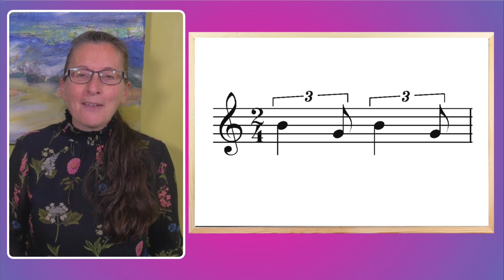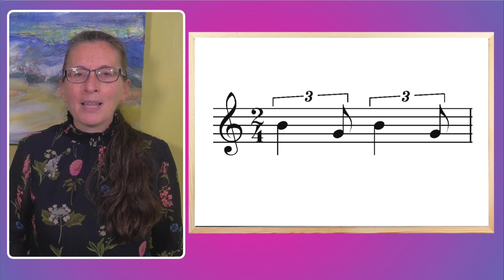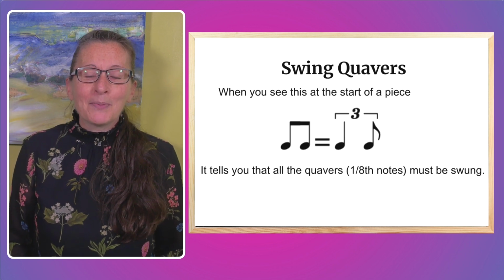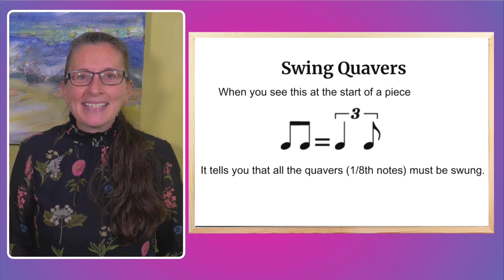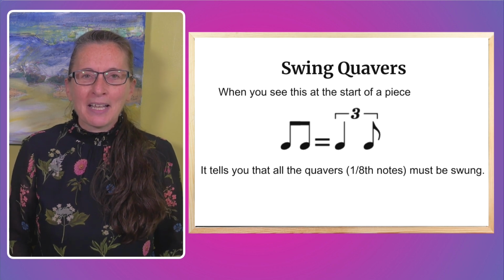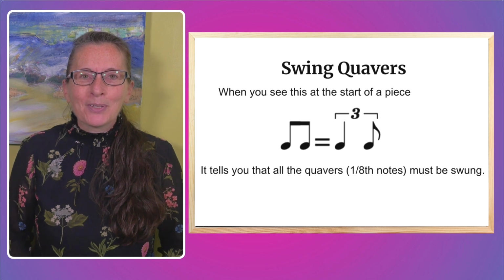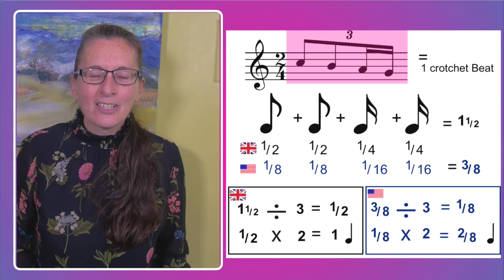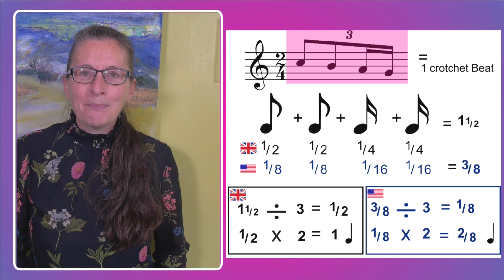Triplet Rhythm: Learn the theory so you can play these rhythms better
What are triplet rhythms in music and why do they matter? Learn the theory behind triplets in music in this first video in a mini series of videos all about triplet counting and how to practice triplets so that you can play them accurately and in time.

📕 FREE GUIDE-10 Tips that will help you learn more music accurately in less time.

📕 FREE GUIDE- HOW TO MAKE A PRACTICE PLAN- The guide includes examples of music practice plans plus a free template.

📕 FREE GUIDE- HOW TO KEEP A PRACTICE JOURNAL- The guide includes loads of prompts to help make keeping a practice journal simple.

** PURCHASE A COPY OF FIONA’S BOOK “PLAY MUSIC BETTER” **

Play Music Better is packed with practical methods to help make your practice time more effective and efficient.

Learn how to grow and develop your musical skills so that you can play with confidence. Learn Music Together’s musical roadmap will show you step-by-step how to practice effectively and help you create a positive mindset to set you up for success.  It’s the most supportive musical community online.
-- Related Content –

ABOUT FIONA
Through my 25 + years of teaching, I’ve learnt that no matter your age, you can learn to play music well.  So often, learners’ ineffective practice methods hold them back and prevent them from making the progress they deserve. It took me years to realise that improving technique requires mastering the art of practice.

I learned from experience that endless repetition and lengthy practice sessions are ineffective for achieving accuracy, fluency, and precision.

Through years of hard work, experience, and immersion in the latest research and techniques, I developed a methodology called Play Music Better. As a highly sought-after adjudicator, examiner and teacher of over 25 years, I am proud to have helped countless adult learners unlock their full potential.  I can’t wait to share my knowledge with you.